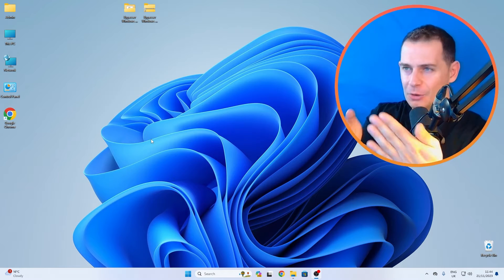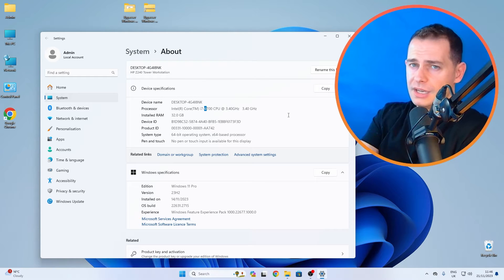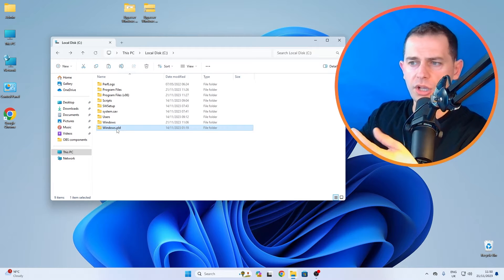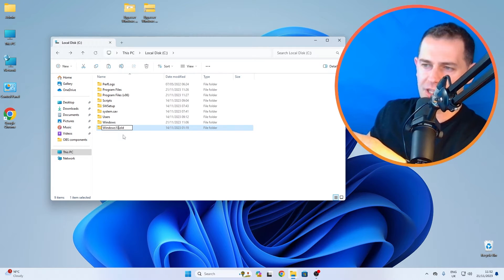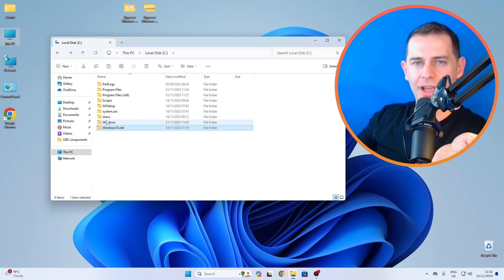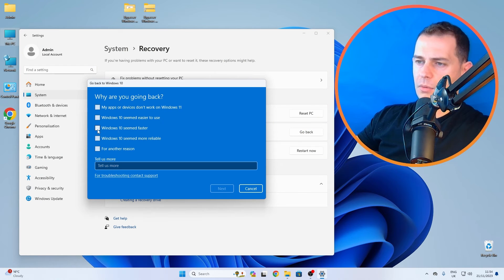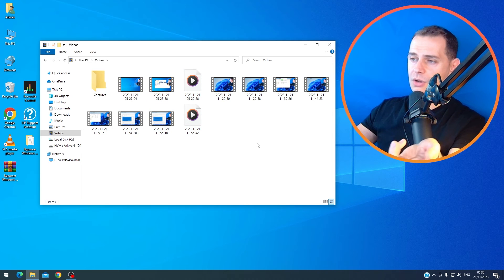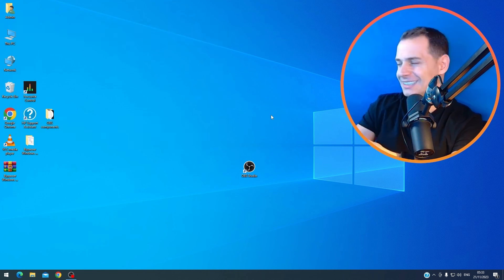How to go Back to Windows 10 from Windows 11 Before and After 10 days (New Trick)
if you are not satisfy with windows 11 performance and you are searching to go back to windows 10 , than this video it's for you, im showing really easy method and explaining how to extend 10 days period to go back and preventing windows.old deletion.

If you're using Windows 11 on a unsupported hardware a computer that doesn't officially support it, you might be facing some issues with how your system runs and performance based on how old your process or is and how much ram you have installed. But don't worry this video will help you get things back to a smoother experience with windows 10.

🎬 Chapters
0:00 intro
0:48 Search for 'Go Back' at settings
1:18  Don't Delete 'Windows.old' Explain
2:10 Rename Windows.old to prevent deletion after 10 days
2:50 We're sorry , but you can't go back fixed
3:40 Going back to windows 10
4:25 did we lose files? let's check
4:49 How to speed up my pc 15 tricks

 🚀 Other Methods to install windows 11